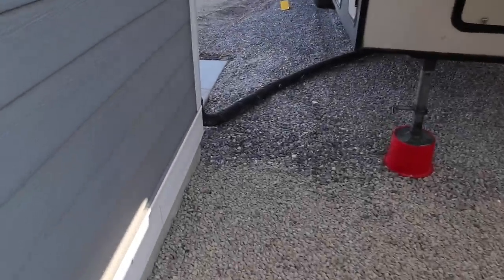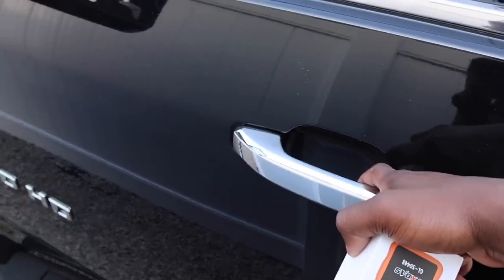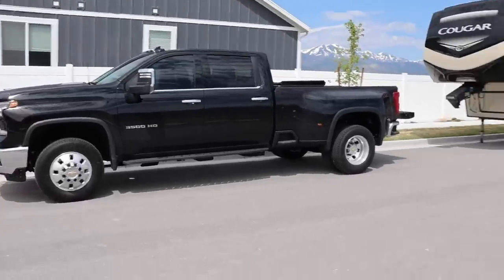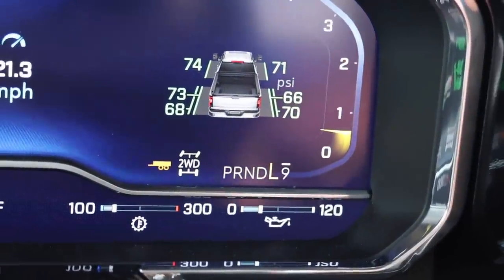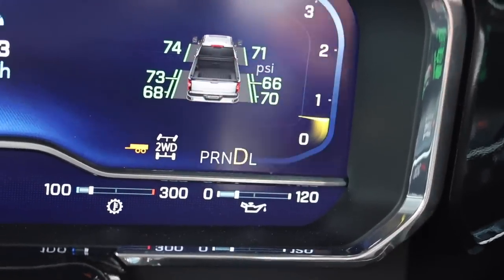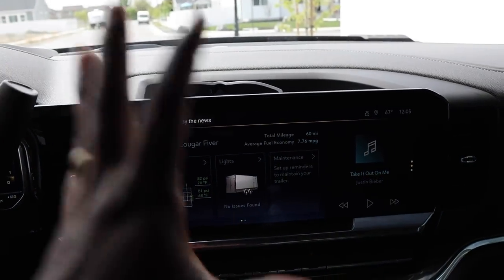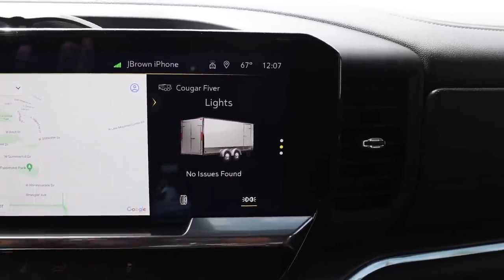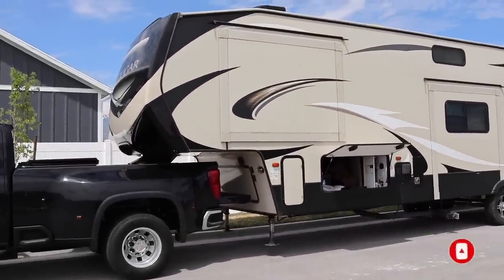The 2024 Chevy Silverado New Tech Makes Towing So Much Better!!! Check It Out!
10.2-inch iPad (Wi-Fi + Cellular, 64GB) -